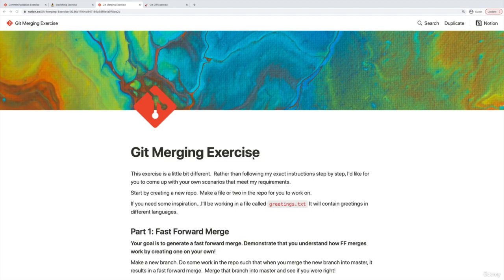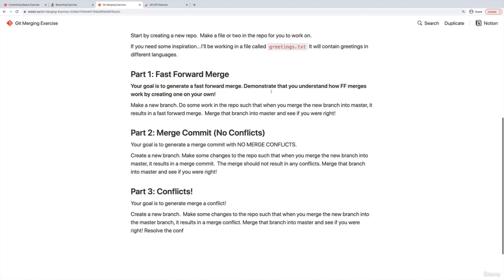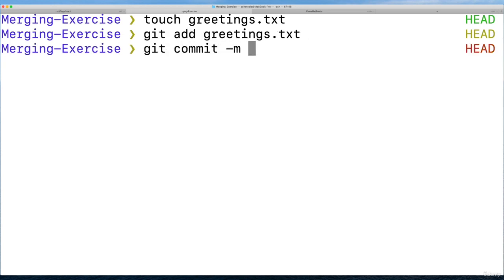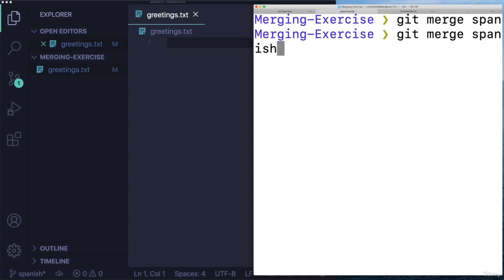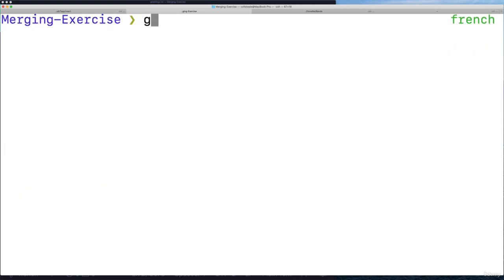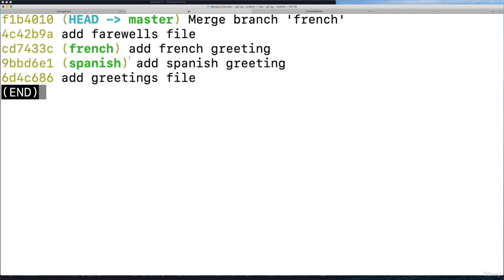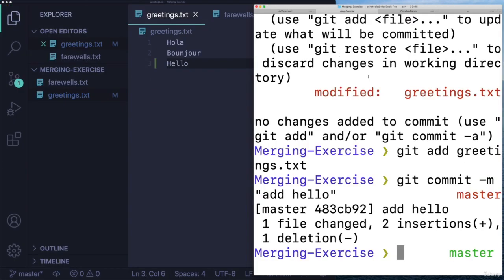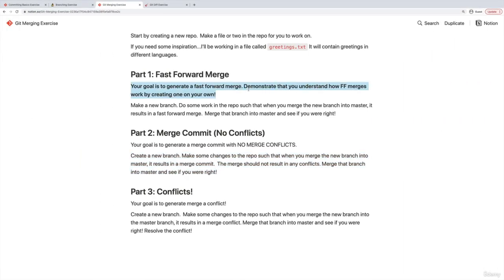009 Merging Exercise